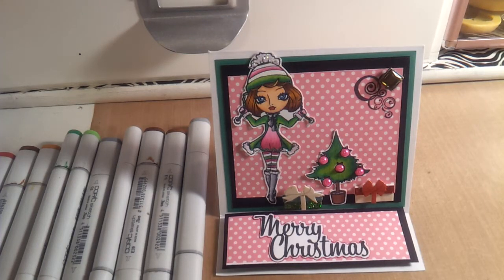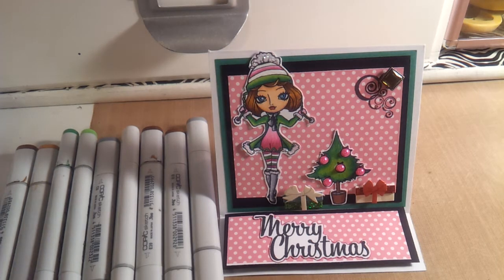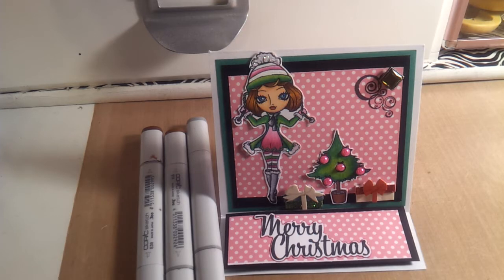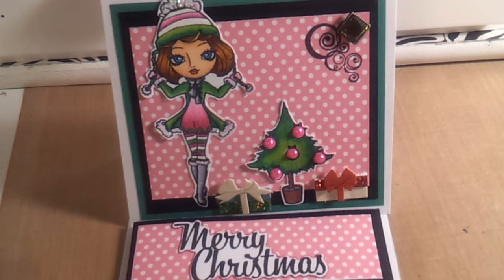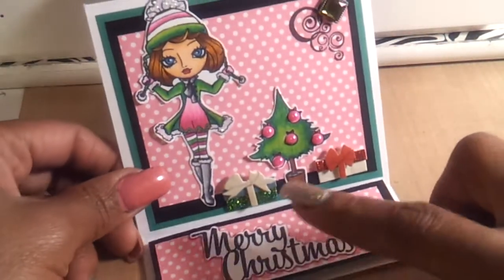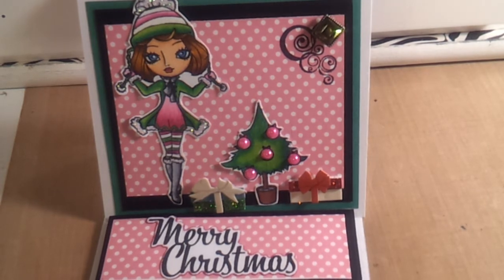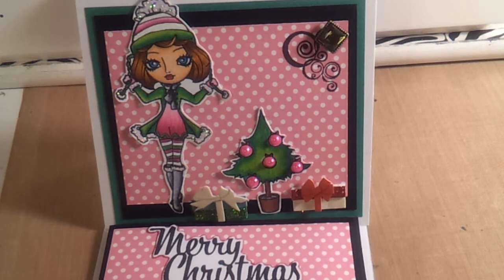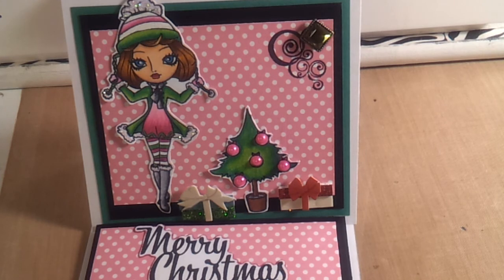lbbs October Release